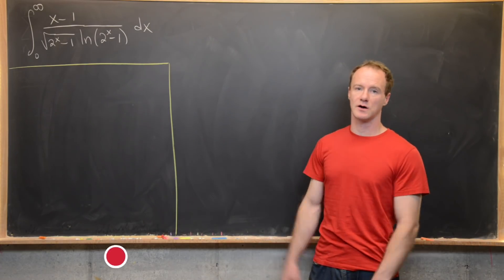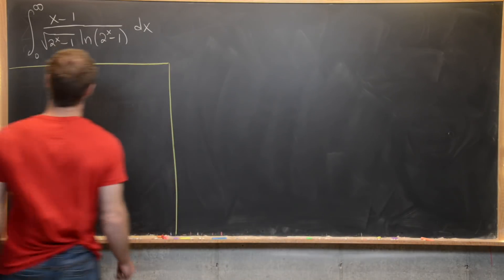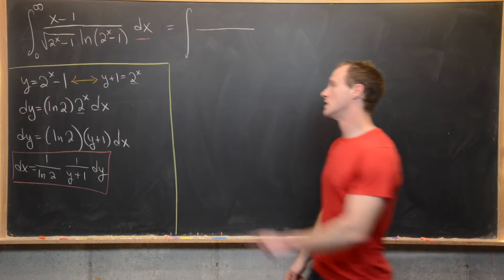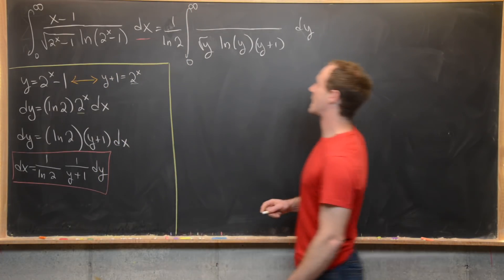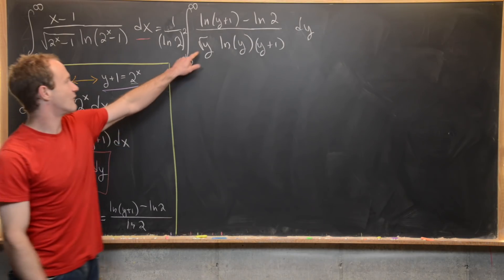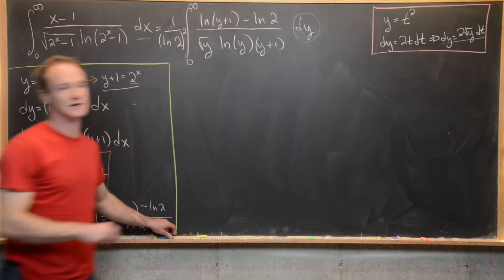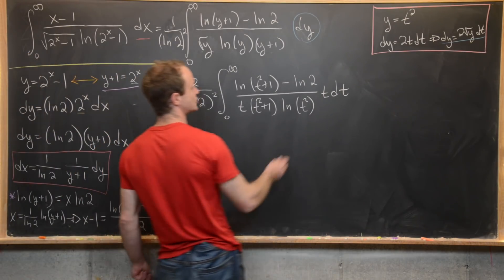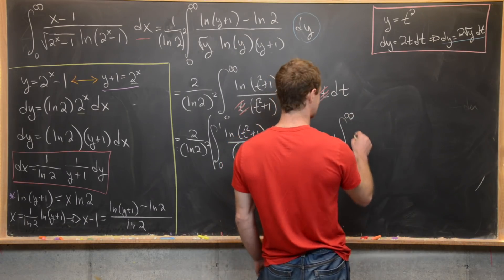A nice integral.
We evaluate a nice improper integral.

Differential Forms: